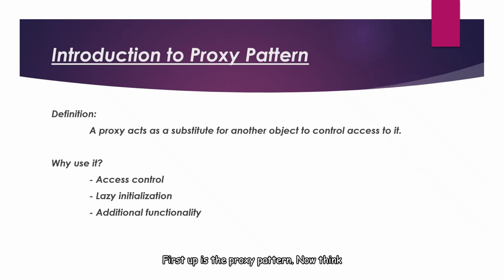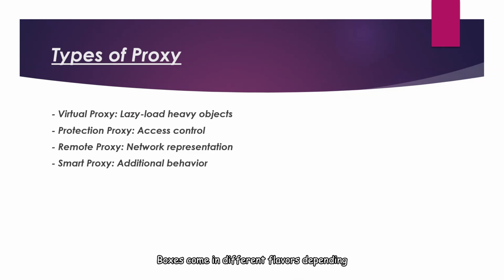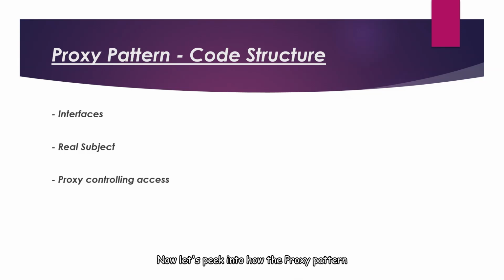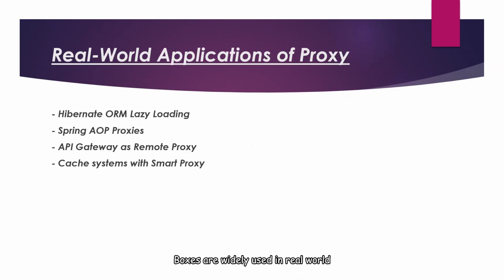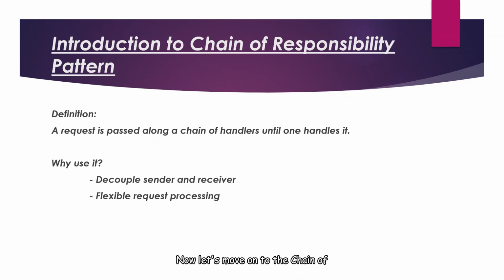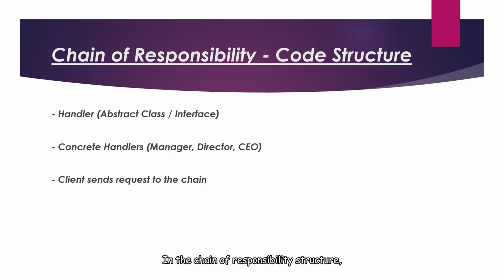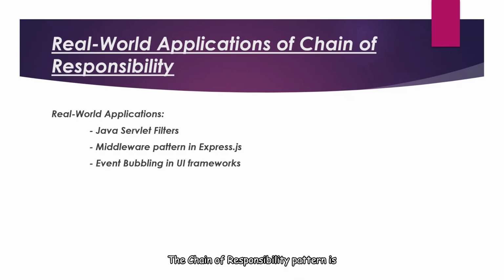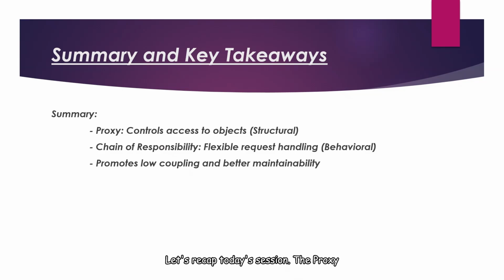Proxy & Chain of Responsibility Pattern | Low-Level Design - Tabspace